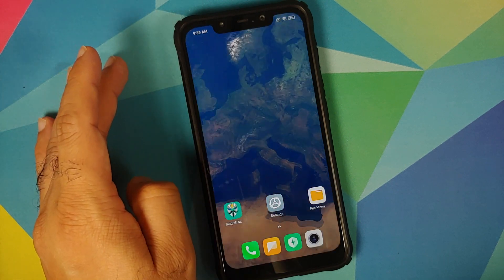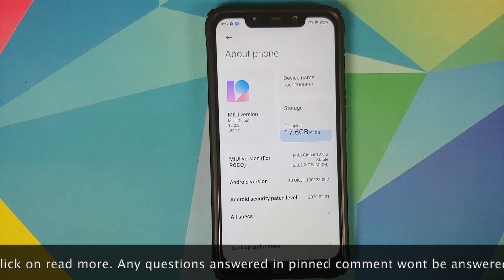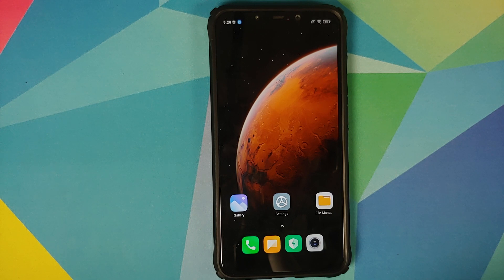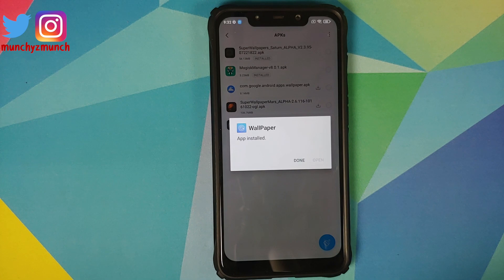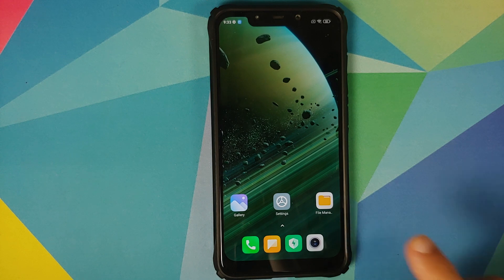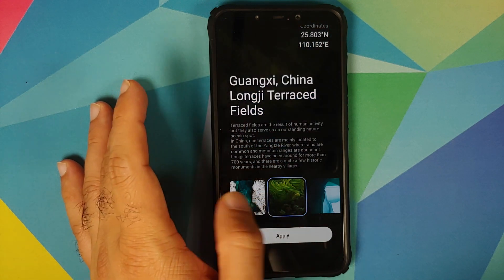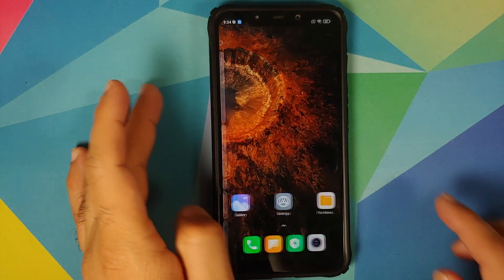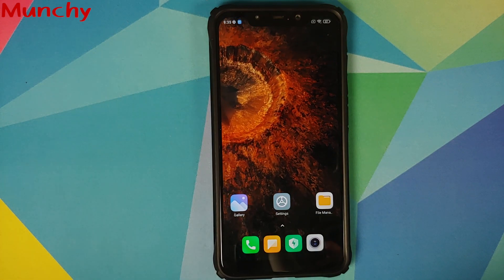Poco F1 | Install Official Super Live Wallpapers on MIUI 12 | Without Root | Easy Peasy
Do you want to learn how to install official Super Wallpapers on the Poco F1 running official MIUI 12 without having to root it? In this detailed video tutorial we will show you how to install official Super Wallpapers on the Poco F1 running official MIUI 12 without having to root it.